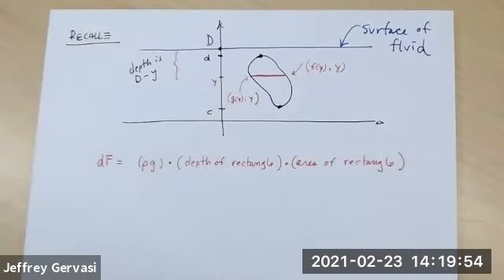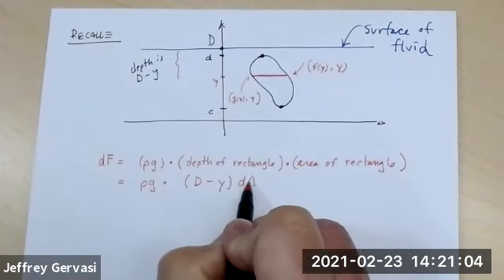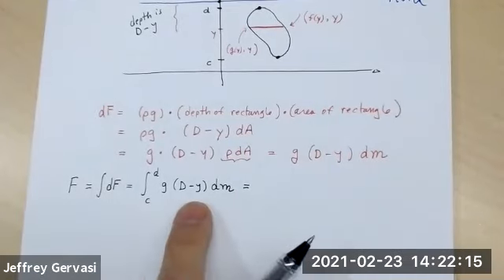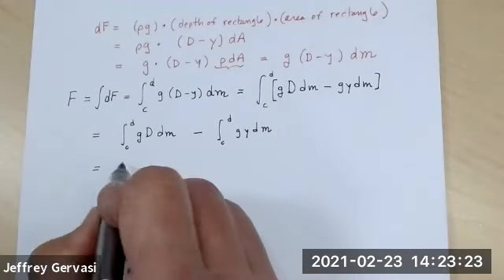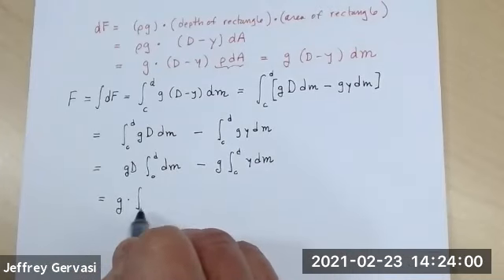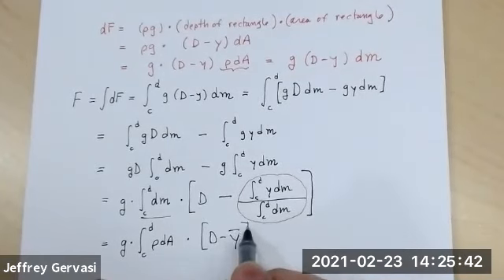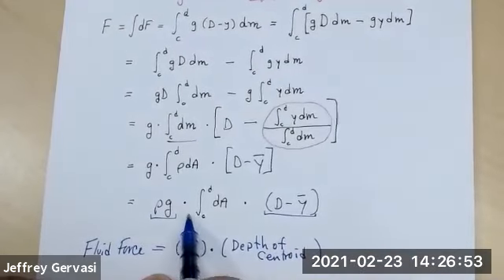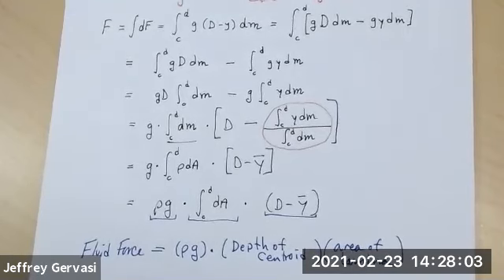Centroids and Fluid Force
Find a relationship between the fluid force on a vertically submerged planar lamina and its centroid.